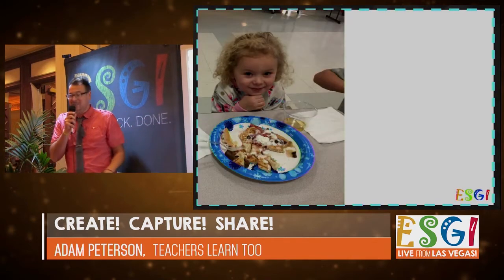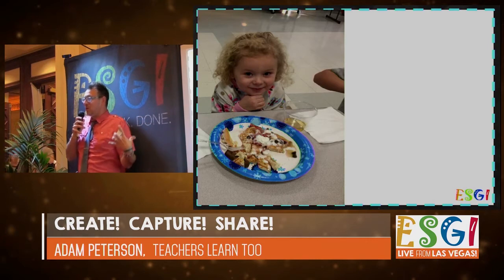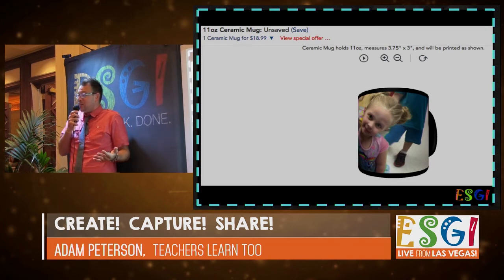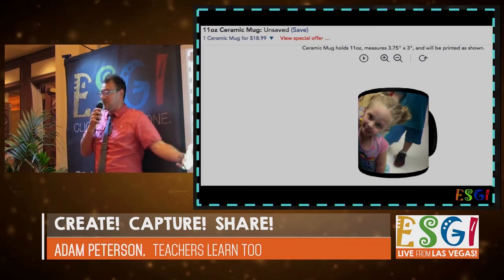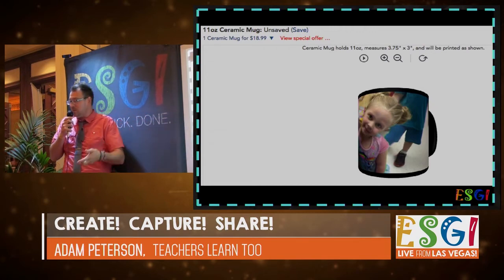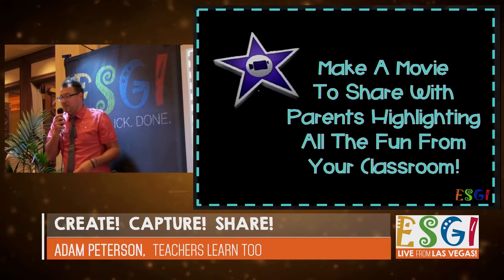Create, Capture! Share! Classroom Memories Made Easy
Adam Peterson shows you fun and easy ways to capture memories with photos in your classrooms no matter if you're using a professional camera or cell phone camera.